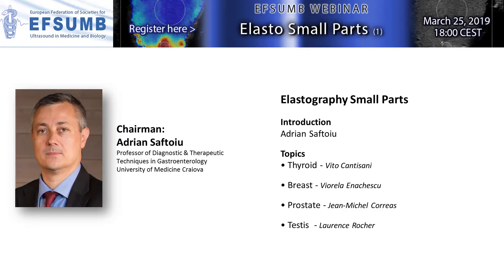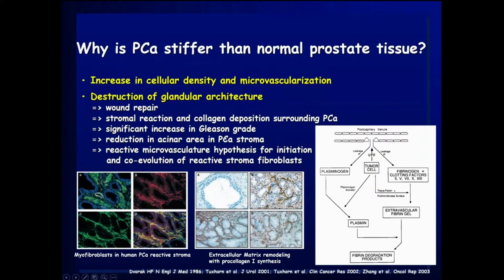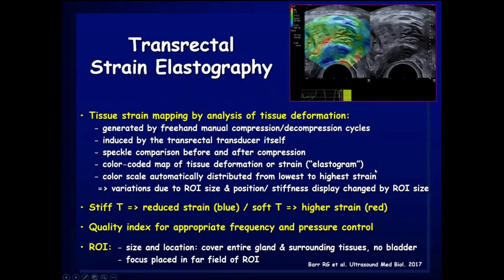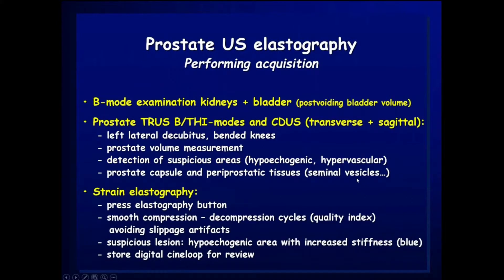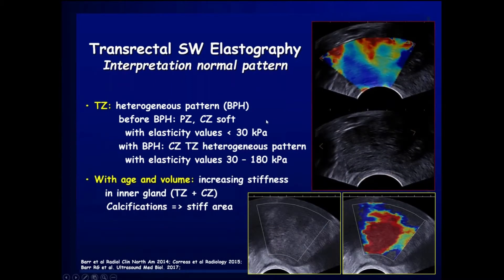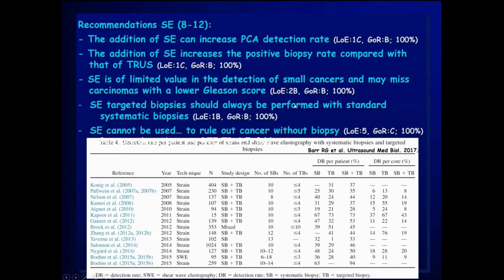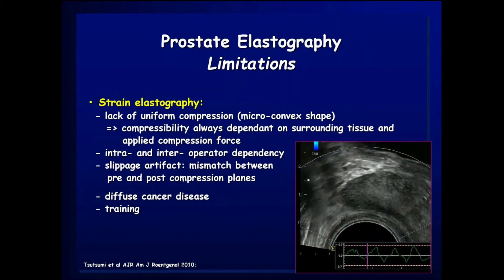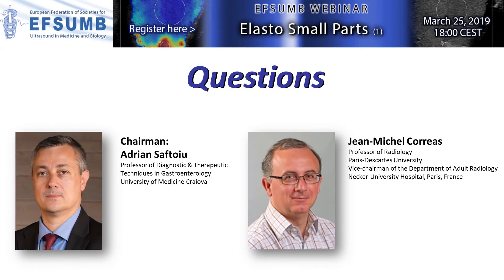4 Correas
Webinar MONDAY 25 March 2019